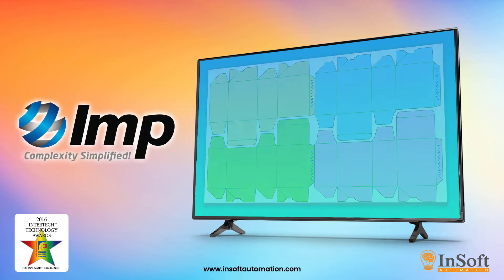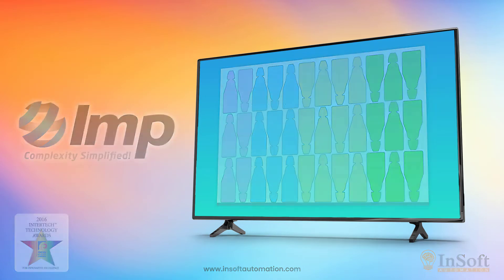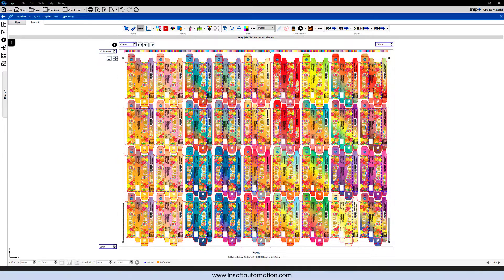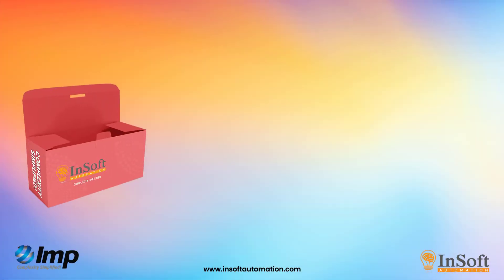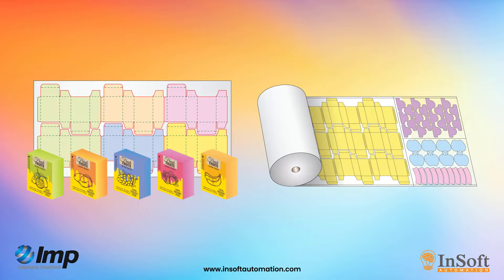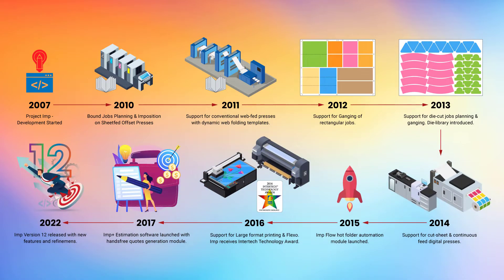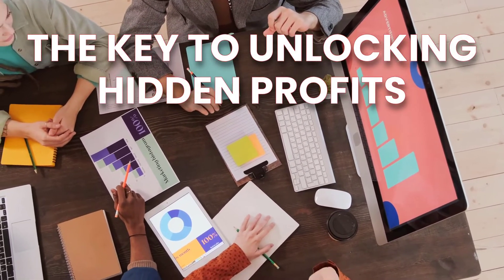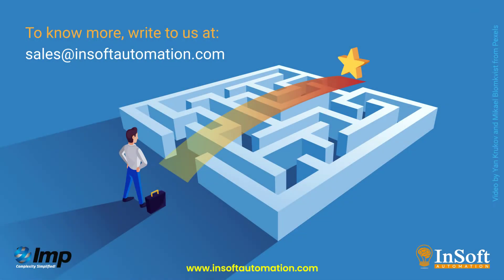Imp DieCut Planning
For more than a decade, Imp software from InSoft Automation pioneered in cost-based layout planning, ganging and imposition. It helps printers optimize their production resources. Be it single job, gang of different shaped jobs or jobs of same shape but different print matter – the software from InSoft automation has exceeded expectations.
Be it folding cartons, IML jobs, blisters or any other irregular shaped jobs, Imp’s powerful and evolved algorithms can plan them optimally both on a sheet or a reel.
The software’s hand-crafted logics, constantly perfected over 15 years of development, achieves unmatched results. Imp software is trusted by leading packaging companies across globe to help them save paper, press time, and die costs, with minimal manual intervention.